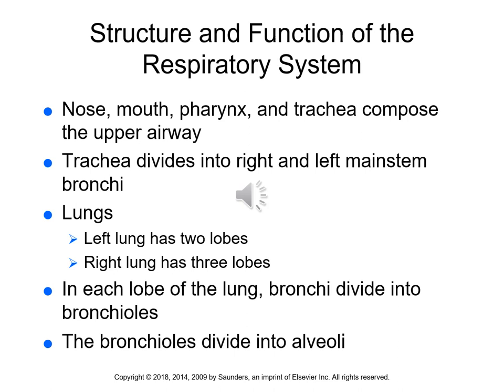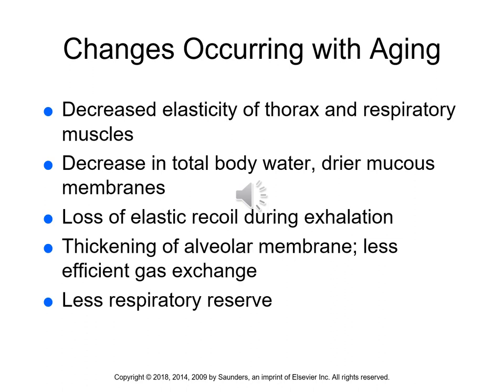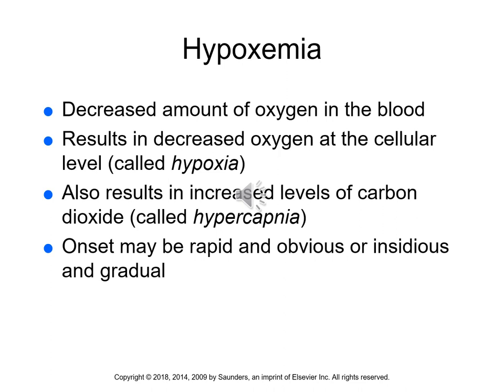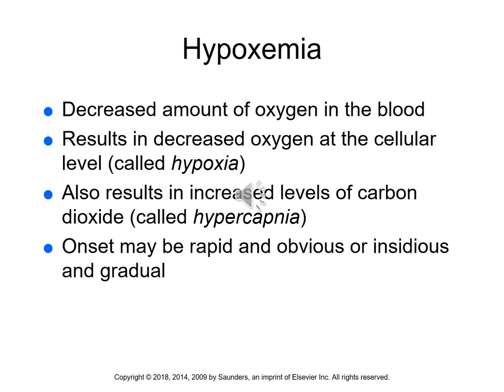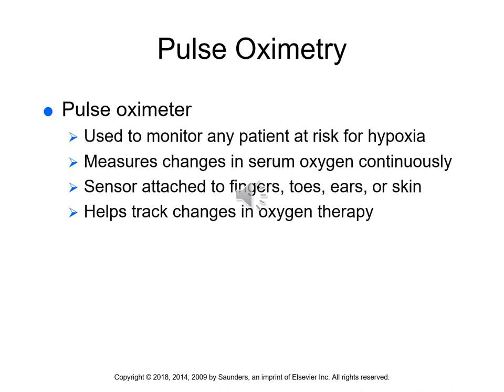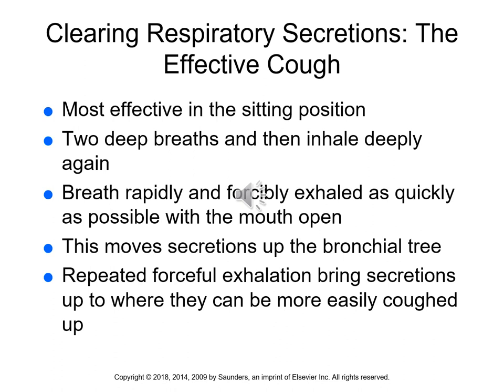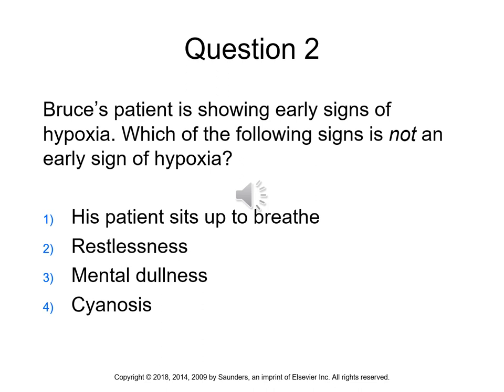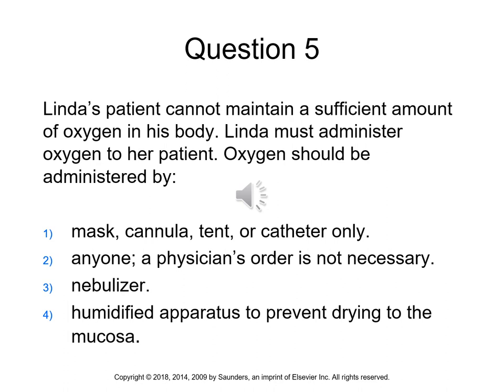Chapter 28 Assisting with Respiration and Oxygen Delivery